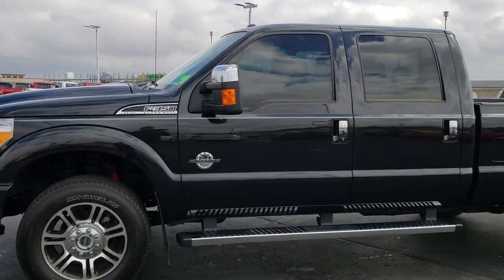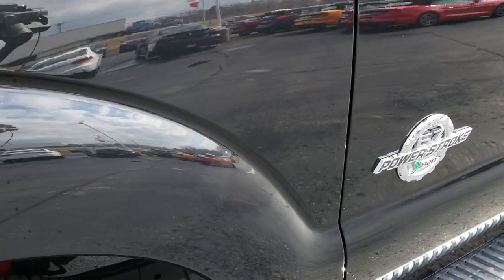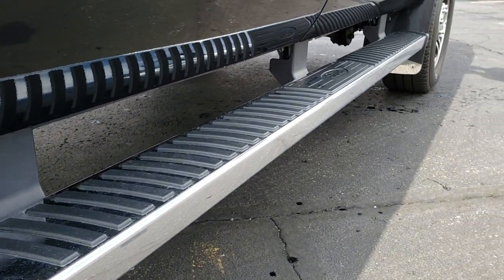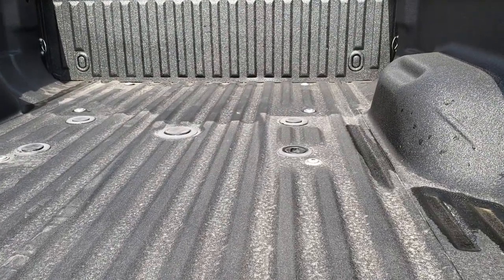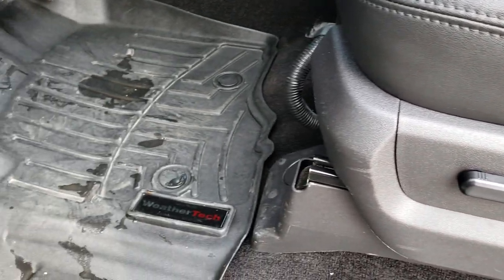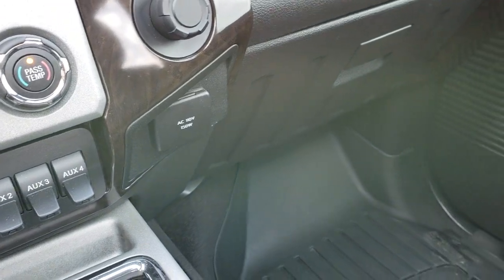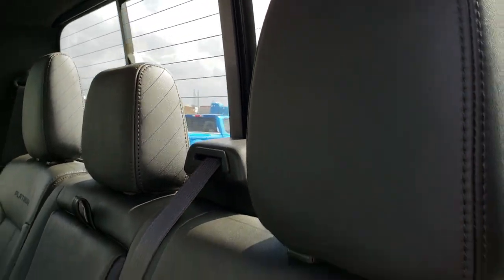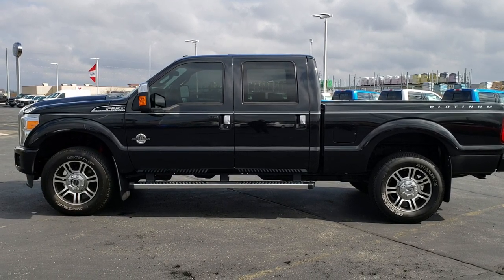2015 FORD F350 CREW PLATINUM POWERSTROKE DIESEL WALK AROUND SOLD! 128X FOND DU LAC SUMMITAUTO.com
2015 FORD F350 CREW PLATINUM POWERSTROKE DIESEL IN TUXEDO BLACK.

2015 FORD F350 CREW PLATINUM POWERSTROKE DIESEL IN TUXEDO BLACK.

STOCK: 128X
PRICE: $48,991
MILES: 33,449
MAKE: FORD
MODEL: F350
VIN: 1FT8W3BT7FED42499
LOCATION: FOND DU LAC OSHKOSH WISCONSIN, 54937 TRUCKS ON 41

1 OWNER! CLEAN TITLE HISTORY! 6.7 Liter V8 Powerstroke 2nd Generation Turbo Diesel Engine, 440 Horsepower, Full Four Door Crew Cab, Short Box 6 1/2 Foot Shortbox, Single Rear Wheel SRW, Platinum Package, Lariat Ultimate Package, 6 Speed Automatic Transmission with Optional Manual Tap Shift, Turn Dial 4x4 Four Wheel Drive 4WD, Factory GPS Navigation System, Power Sunroof Moonroof Sun Roof Moon Roof, Reverse Backup Camera Rearview Camera, Non Smoker, Dual Power Air Conditioned Ventilated and Heated Seats, Black Ebony Leather Seats, Captains Chairs, Memory Driver's Seat, 2nd Row Heated Seats, Full Towing Package with Receiver Trailer Hitch, Wiring and Transmission Cooler Tow Package, 5th Wheel Hitch Prep Package Fifth Wheel, 4 Upfitter Switches, Tow Command Factory Electric Brake Controller, Factory Exhaust Brake, Powerscope Tow Power Mirrors that Power Telescope and Power Fold in with Built-in Directional Signals, Advancetrac with Roll Stability Control Traction Control, HDC Hill Decent Control, 3.55 Gears with Limited Slip Differential, Rear Air Bag Suspension, Like New Michelin LTX LT275/65 R20 Tires, 20 Inch Rims Premium Wheels, Painted and Polished Aluminum Rims Premium Wheels, Four Wheel Disc Brakes, Factory Chromed Stepbars, Line-x Spray-in Bedliner, Bedrail Covers, Fog Lights, Securicode Driver Side Doorcode Keyless Entry, Locking Tailgate, Tailgate Step Assist Manstep, Chrome Tipped Exhaust, Chrome Trimmed Mirrors, AM / FM Radio Tuner, Sirius/XM Satellite Radio Capabilities Sirius / XM, CD Player, MyFord Touch System, Sony Premium Audio Sound System, Microsoft SYNC System with Bluetooth, Hands-Free Audio System Blue Tooth, Factory Subwoofer, SD Card Slot, USB Jack Portable Audio Connection, Keyless Entry with Factory Remote Start, Power Sliding Rear Window Rear Window Defroster, Adjustable Height Seatbelts, Driver and Passenger Front Air Bags, L.A.T.C.H. Child Safety System, Side Curtain Air Bags SRS Safety Restraint System, Heated Steering Wheel Multi-Function Steering Wheel Controls, Homelink System with Three Programmable Buttons for Garage Doors, Lighting Systems & Security Systems, Compass, Outside Temperature Display and Mileage Display, Dual Multi-Zone Climate Control , Power Adjustable Pedals, Weathertech Floormats, Storage Compartment Under Rear Seats, Woodgrain Dash And Door Trim, Air Conditioning AC, Cruise Control, Power Locks, Power Windows, Automatic Headlights Autolamp, Tilt/Telescope Steering Wheel, 110V / 150W Auxiliary Power Outlet, 5 Year / 60,000 Mile Remaining Powertrain Factory Warranty, Whichever comes first, Tuxedo Black Metallic, ONE OWNER! CLEAN AUTOCHECK! Very very clean inside and out! This is one of the sharpest 2015 Ford F350 crewcab shortbox 1 ton diesel trucks on our lot! Make your move before this super clean 4wd is gone! 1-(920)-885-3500 . Summit Automotive Chrysler Dodge Jeep Ram in Fond du Lac, Wisconsin also Proudly Serving Oshkosh, Madison, Milwaukee, Sheboygan, Appleton, and Waupun is a family owned and operated dealership since 1959. We take great pride in our new and used car and truck center with vehicles to fit everyone's budget. We have ON THE SPOT FINANCING. BAD CREDIT OR GOOD CREDIT, we work with over 20 lenders to get you APPROVED AT THE MOST COMPETITIVE RATES. We provide AIRPORT TRANSPORTATION and NATIONWIDE DELIVERY OPTIONS. We are conveniently located on HWY 41 at EXIT 98, Hwy 151 at Military Rd. Exit . Just Look For The TRUCKS ON 41. Advertised price does not include, tax, title, registration and service fee.

STOCK: 128X
PRICE: $48,991
MILES: 33,449
MAKE: FORD
MODEL: F350
VIN: 1FT8W3BT7FED42499